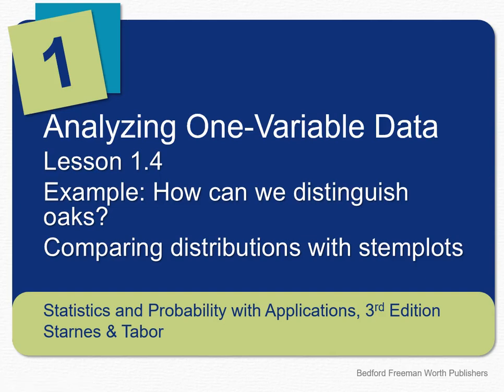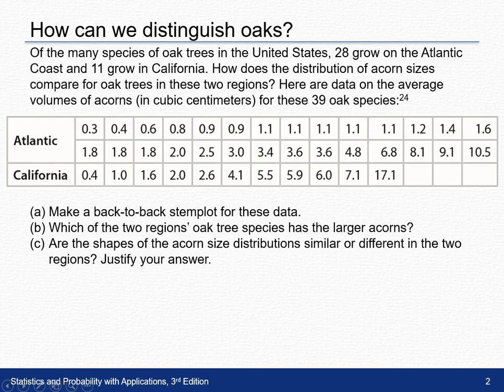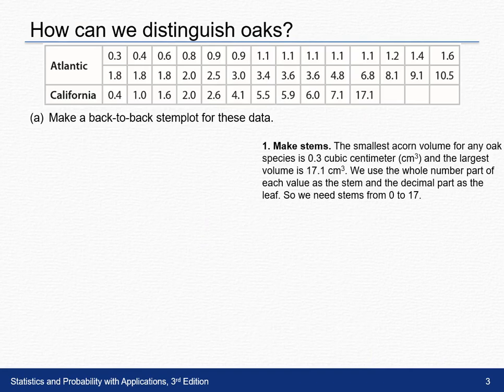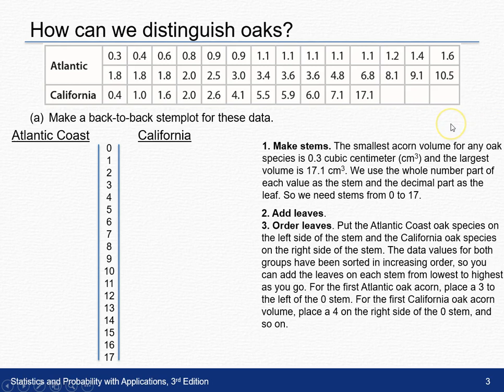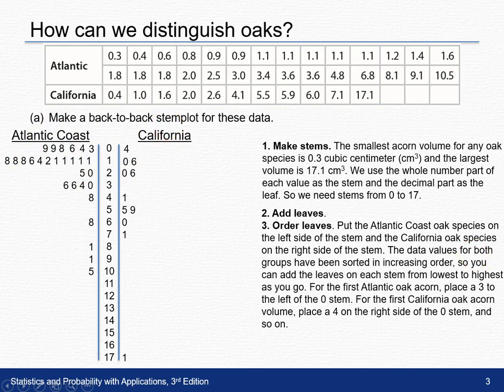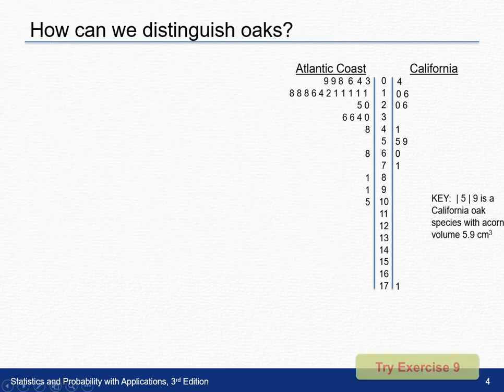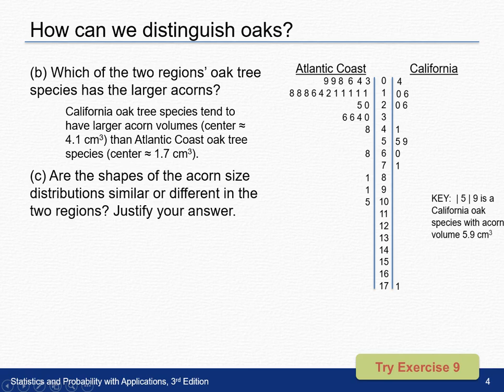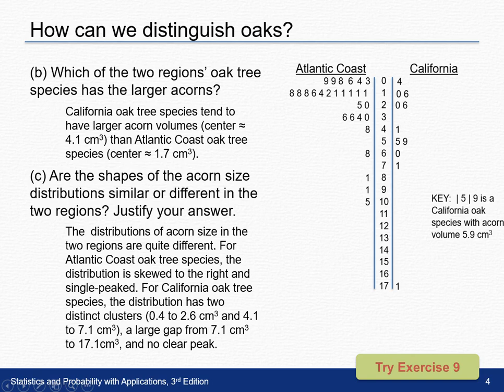SPA3e 1 4Example p33